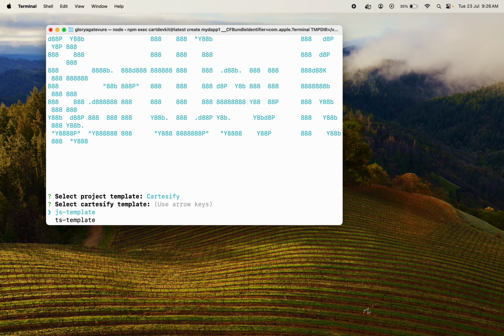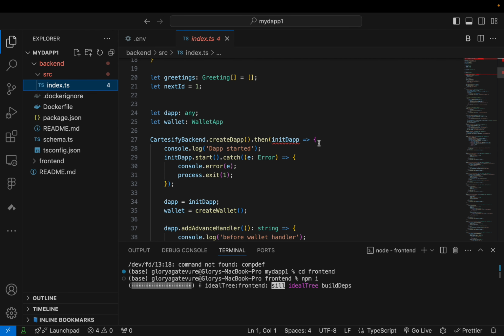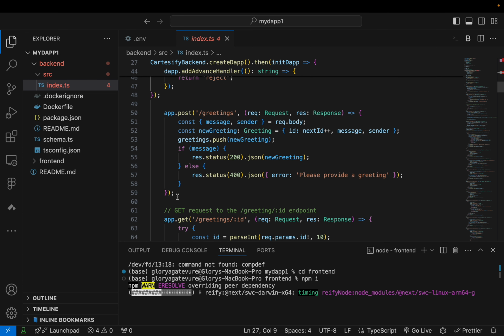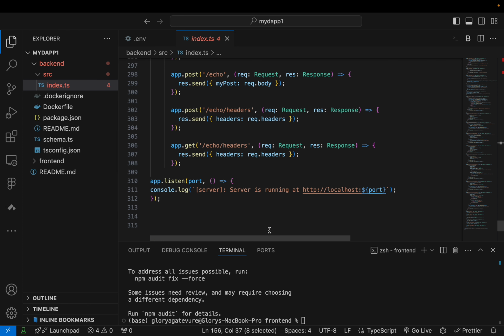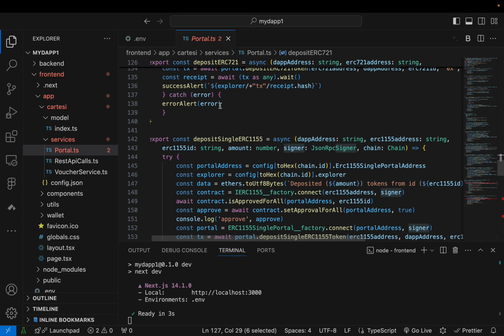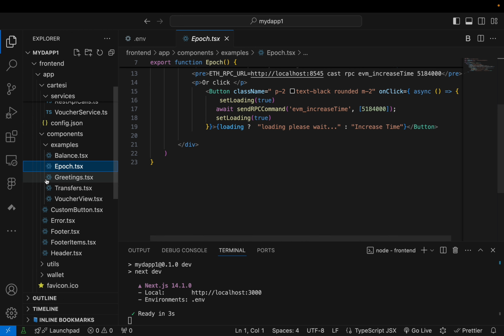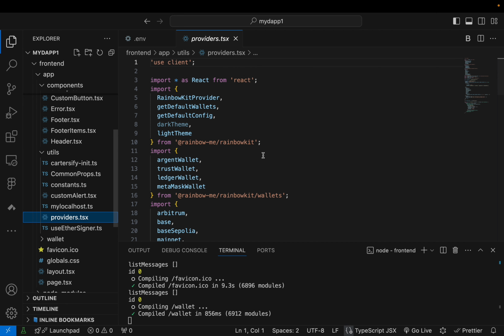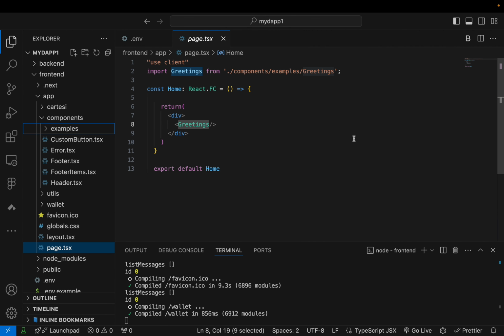Cartesify Template Code Walkthrough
In this video, I'll guide you through the Cartesify implementation codebase for both the backend and frontend, explaining each file and component and their purposes.